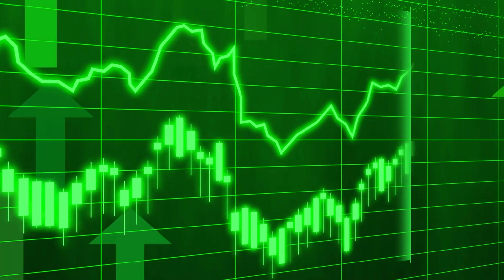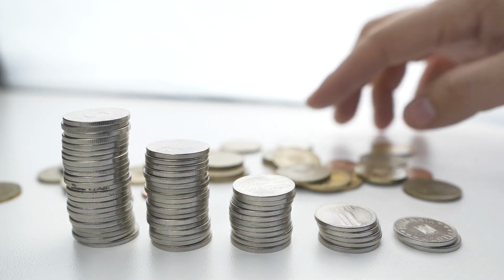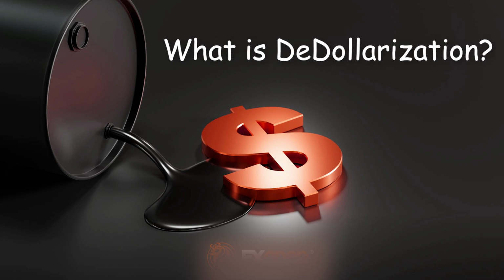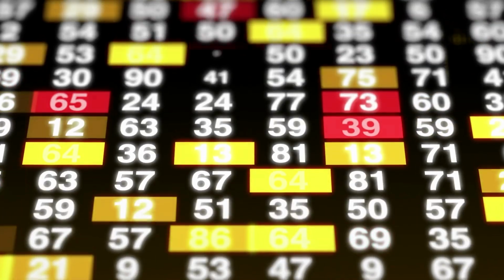BRICS Officially END The Petrodollar, What Is next?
❤️Support us now and become an Ministry Of Economics fan: @economicsexplained.293

Welcome back to the channel! Today, we're diving deep into a topic that's shaking up the global economy: the Petrodollar Agreement and its recent unraveling. How has this agreement shaped the world’s economy, and why has Saudi Arabia decided to end it? Stick around as we explore the impact of these changes on the future of global finance and what it means for the dollar's dominance.

🎥 Videos about The Economy around the World.
👍🏻 Written, voiced, and produced by Ministry Of Economics!